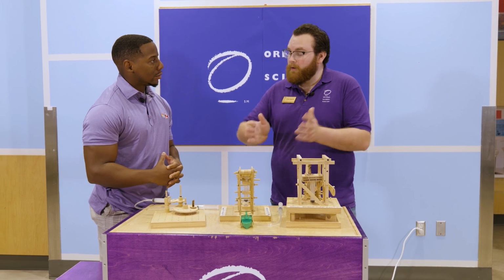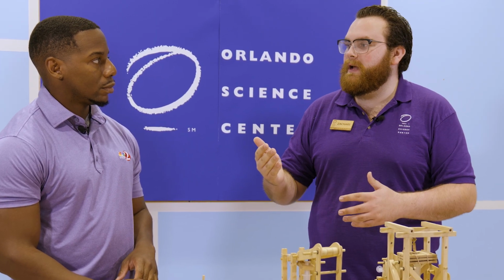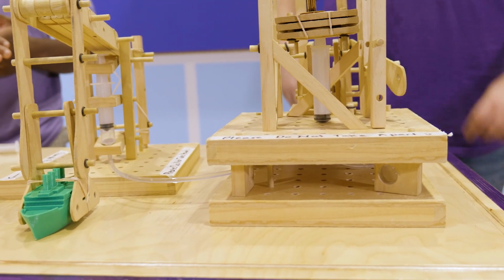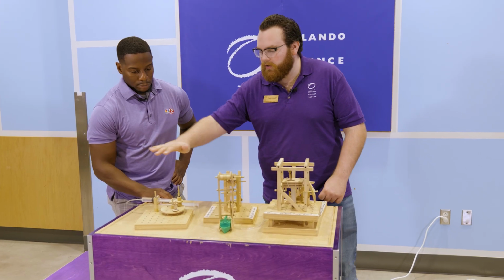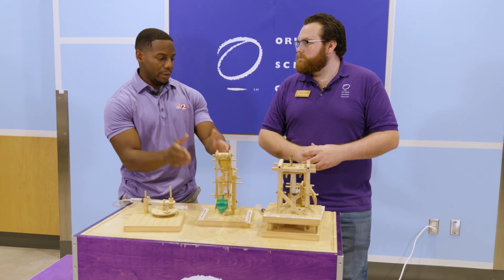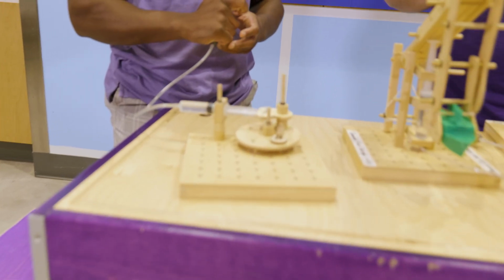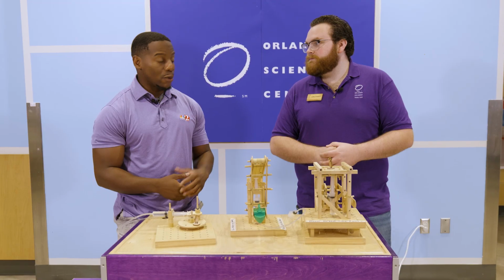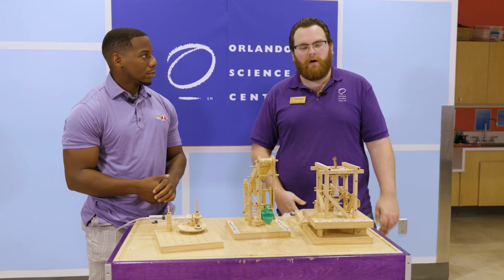The Science of It!: Hydraulics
Is it magic or just really clever engineering? It’s Engineering month in August and we want to show you the power of water! Join our host, Marquise from Wesh 2 News and Zachary as they discuss the power of an ancient engineering trick called hydraulics. Using pressurized water, we can apply pressure to other objects. Get hands-on as you create your own hydraulic system in The Hive: A Makerspace, presented by the Issac family.

For more interactive exhibits and hands-on activities, visit the Orlando Science Center. Find details about daily admission, annual memberships, and upcoming events on our